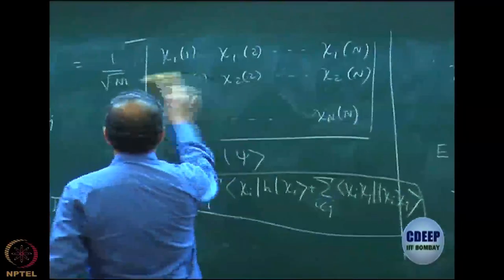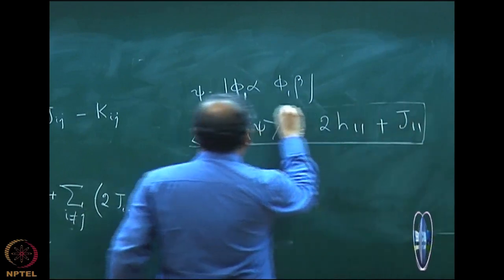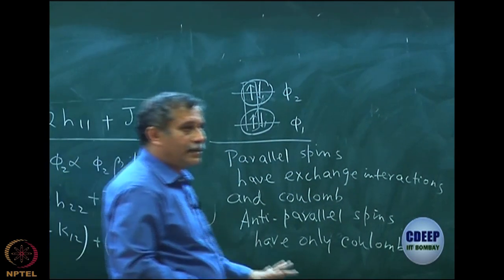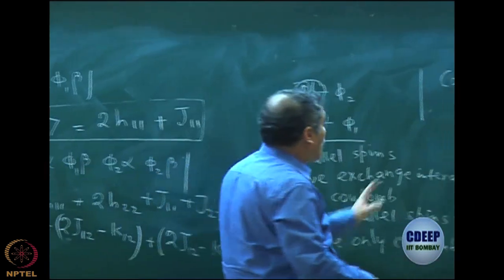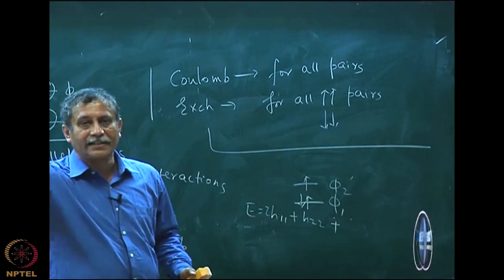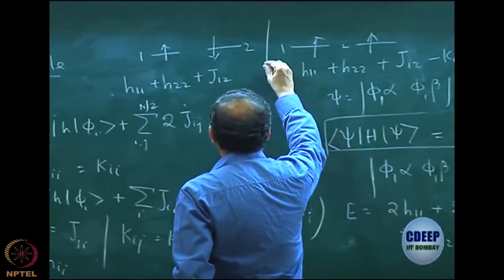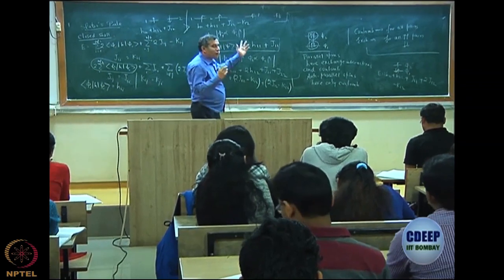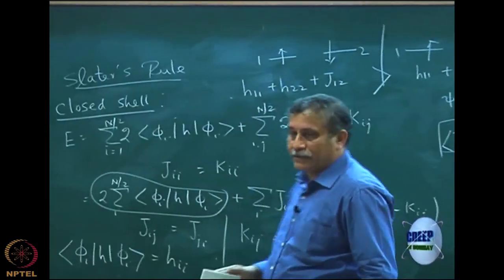Week 2 : Lecture 16 : Examples of spin integrated determinants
Lecture 16 : Examples of spin integrated determinants